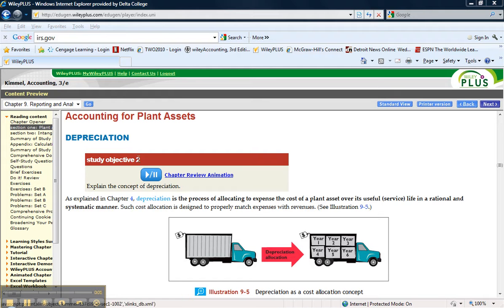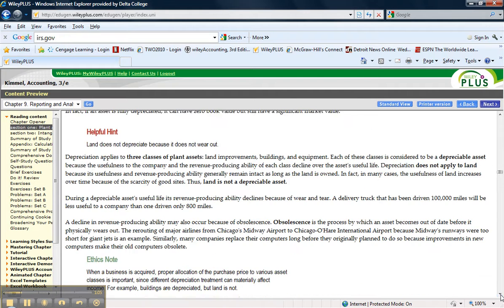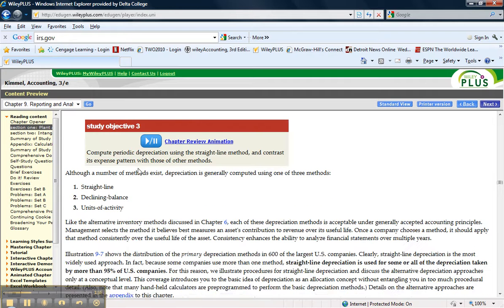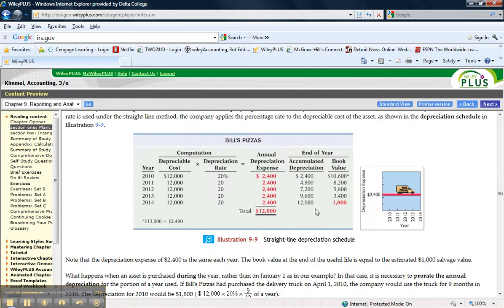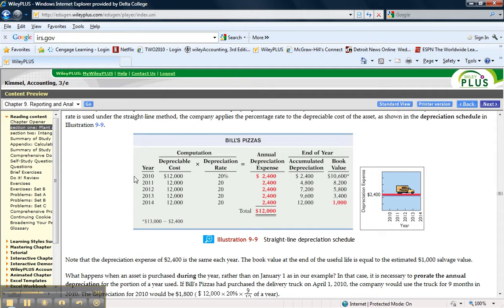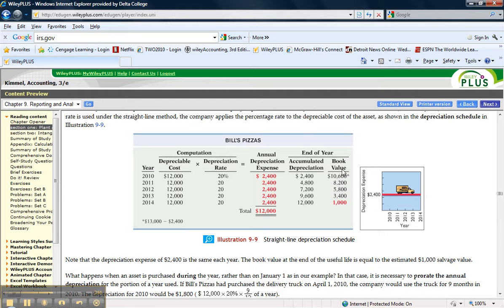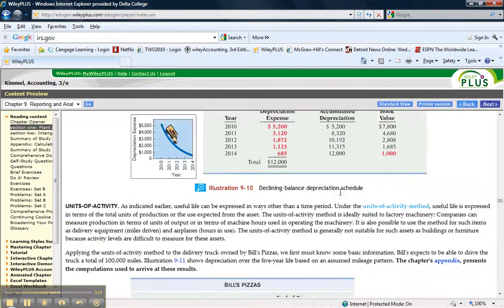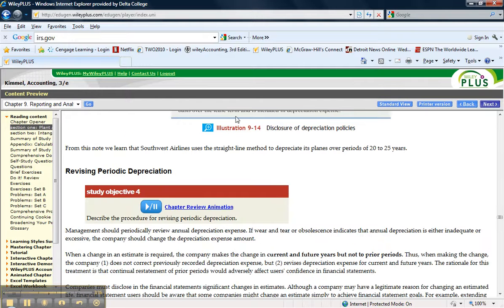ACC211 Ch 9 SO 2,3